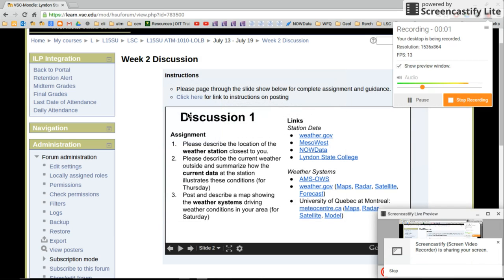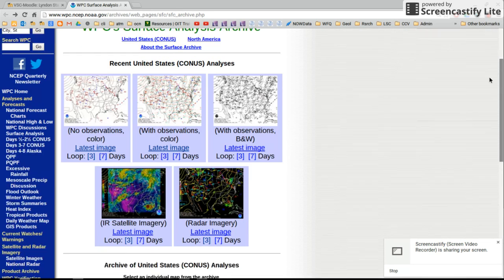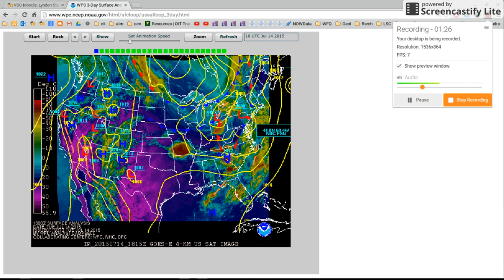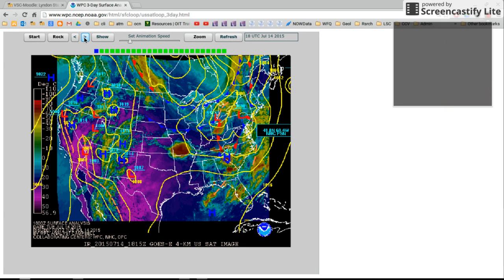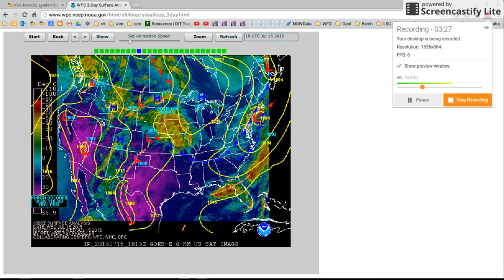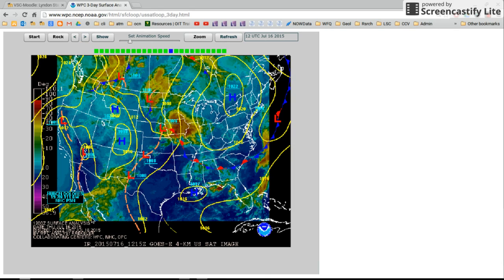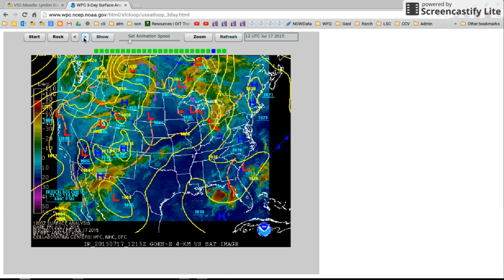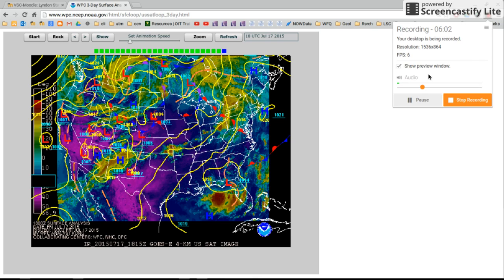High pressure system